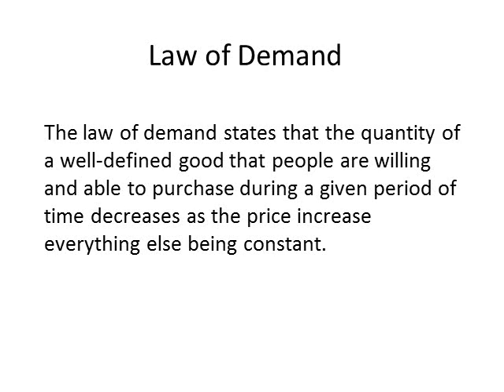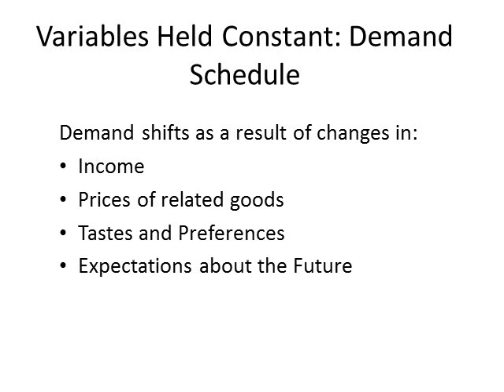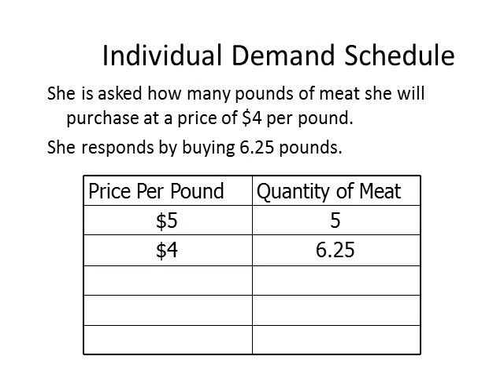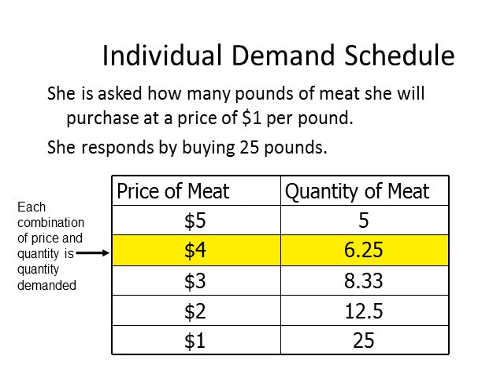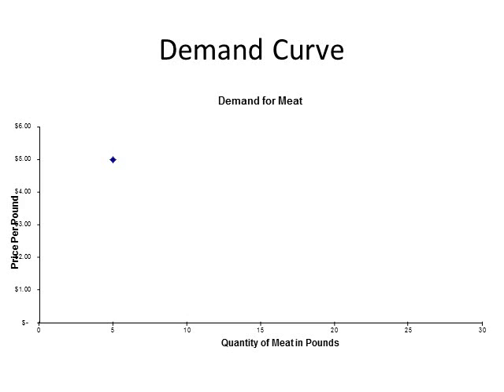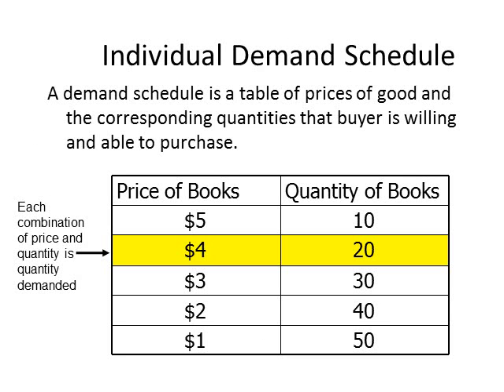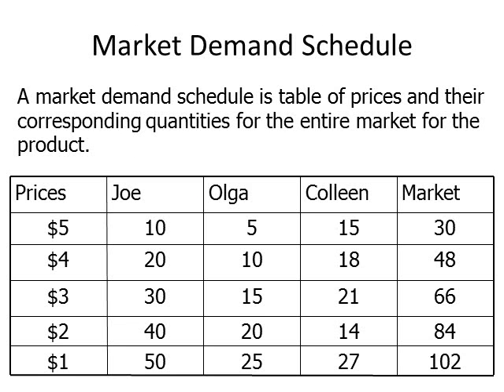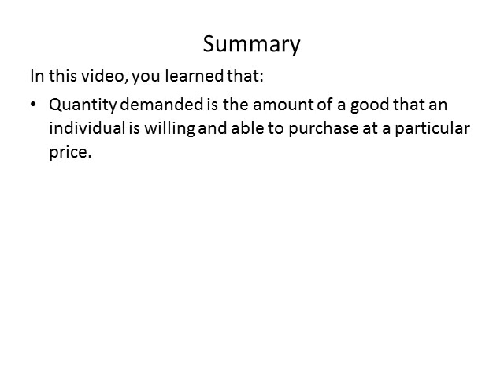Demand.wmv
Introduction to demand